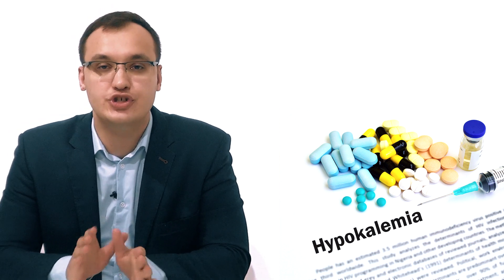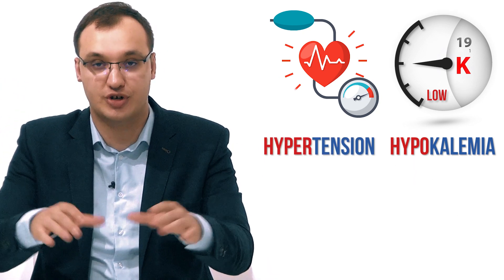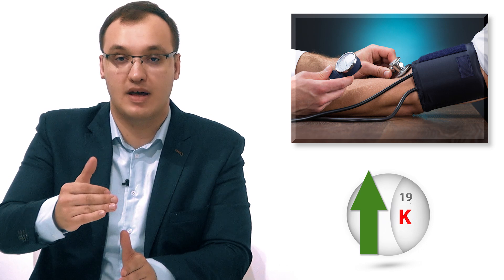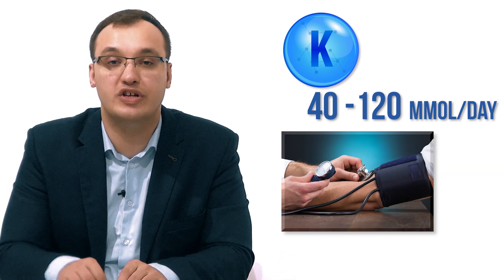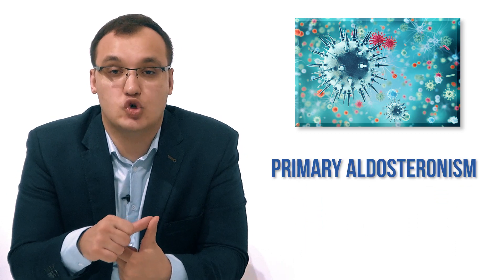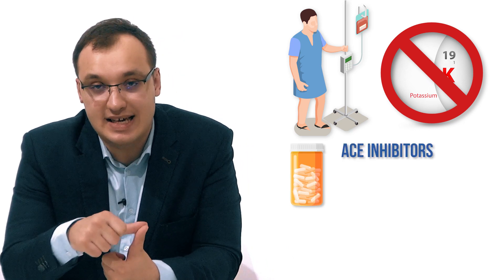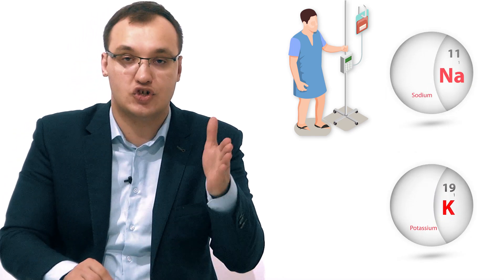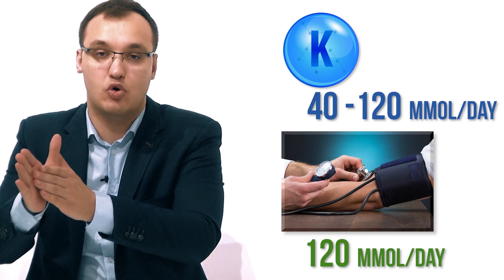Hypokalemia leads to Hypertension